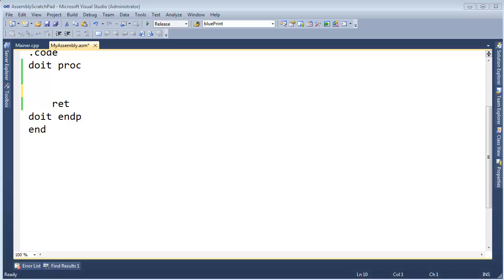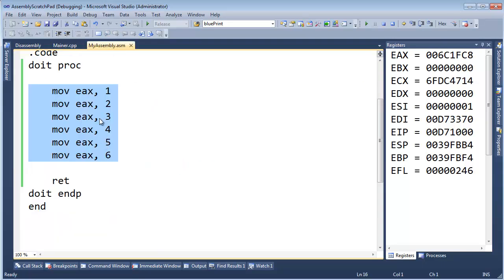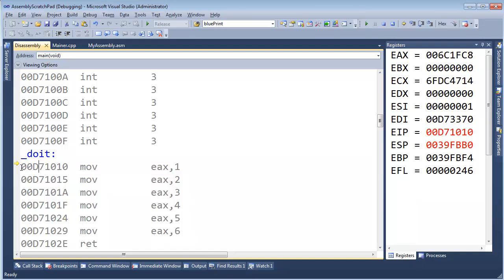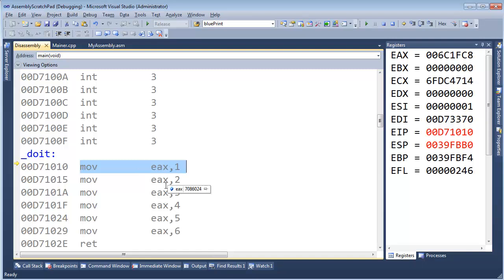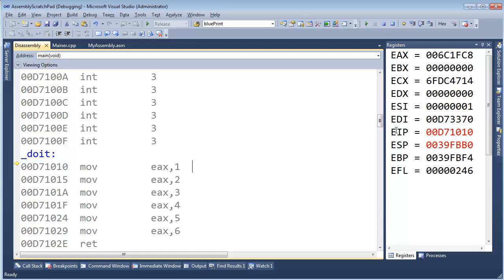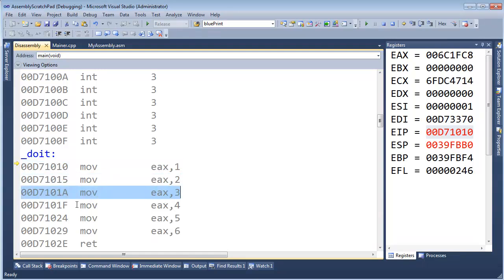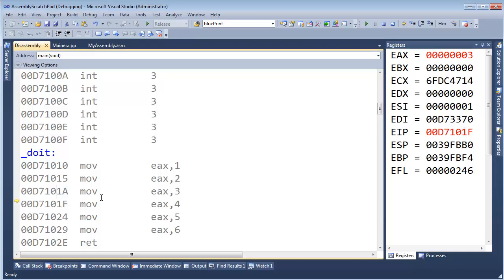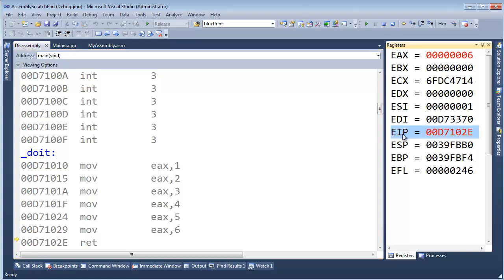Assembly - Instruction Pointer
Jamie King showing the instruction pointer and its significance in maintaining the current location of the next instruction to execute.